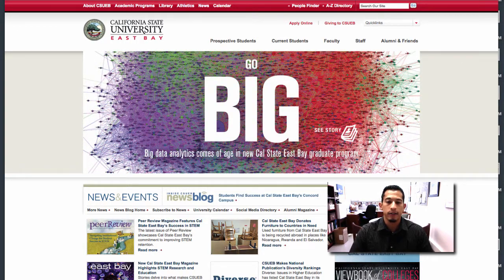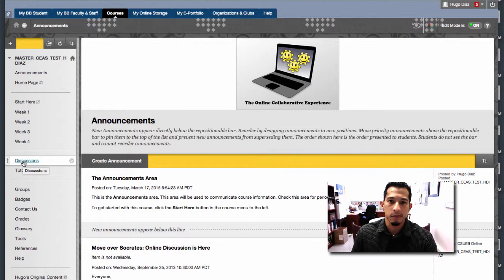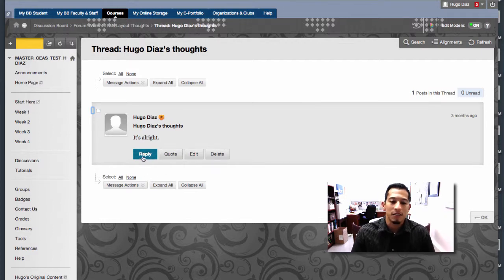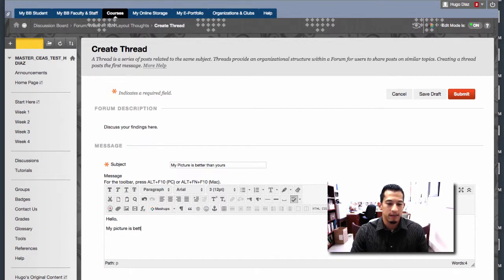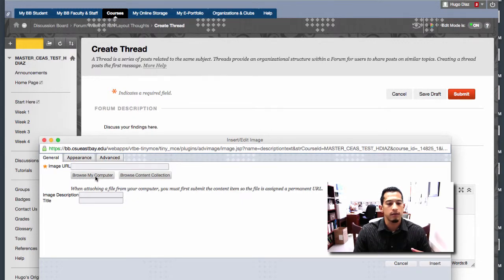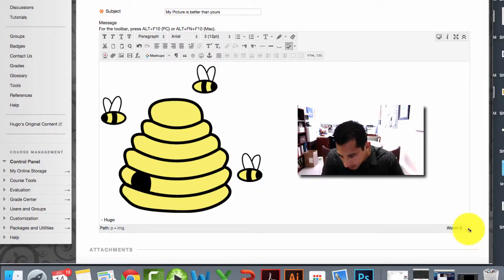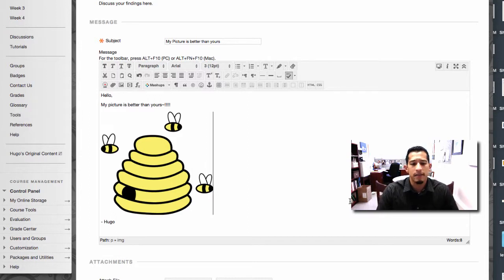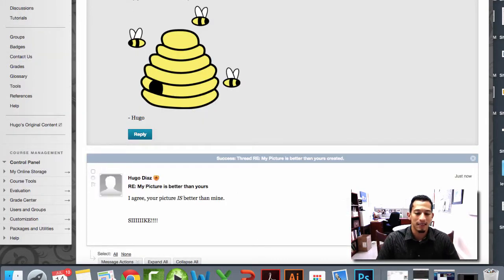Create Thread and Post Image in BB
I go over how to create your own thread in blackboard discussion forum and how to respond to other people's threads with text or image.